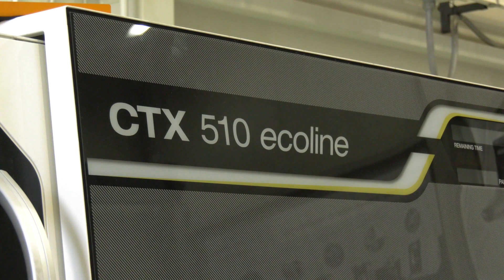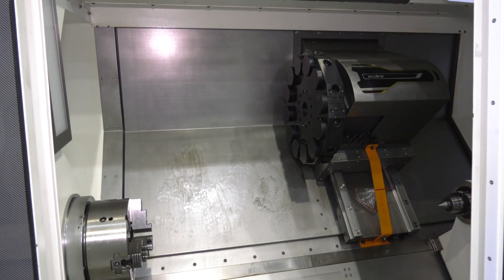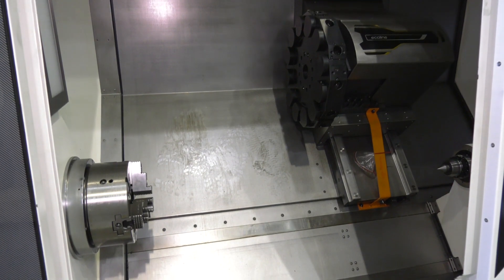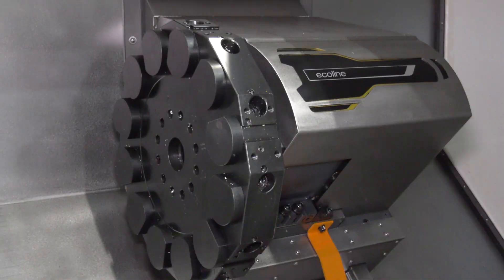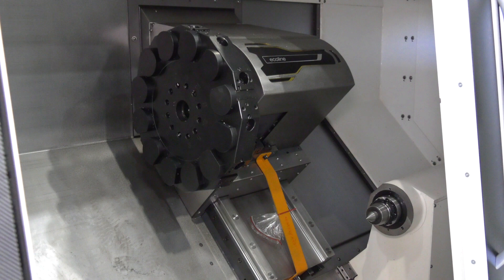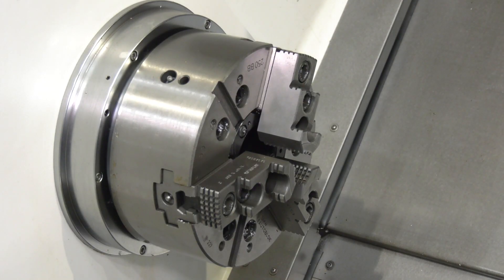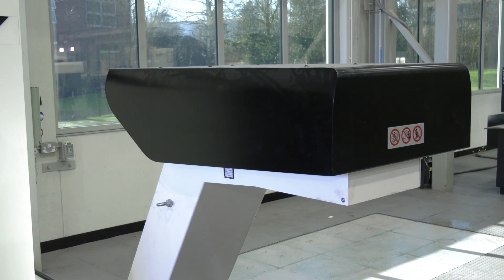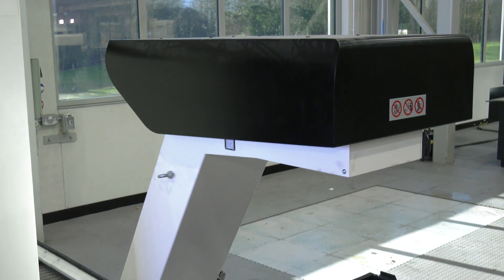DMG MORI CTX 510 ecoline for sale as new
MTDCNC visited DMG MORI this week and for one lucky engineering company they have a nearly new DMG MORI CTX 510 available and ready to deliver immediately  The benefits of this machine is 2 axis, 12 station turret, 10 inch chuck, Siemens control and a swarf conveyor.